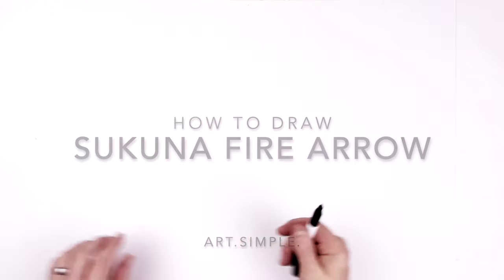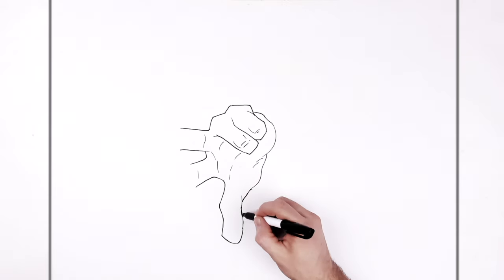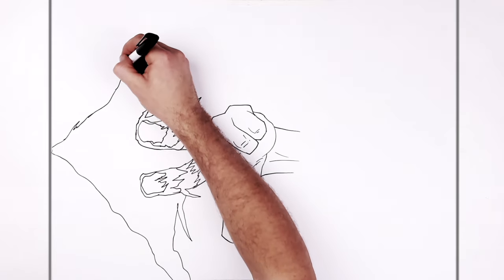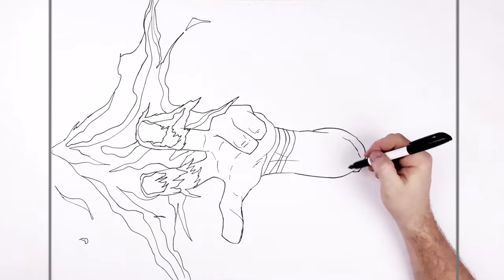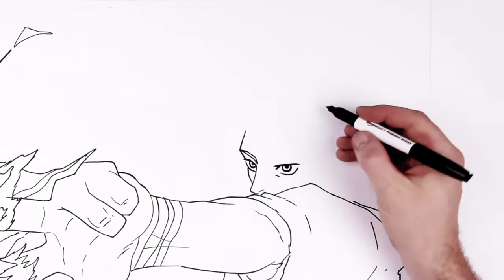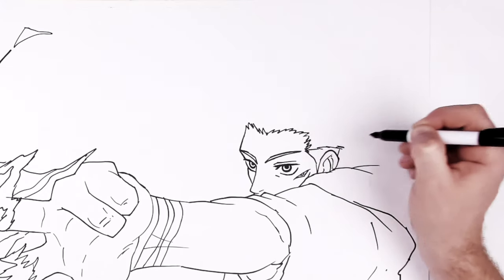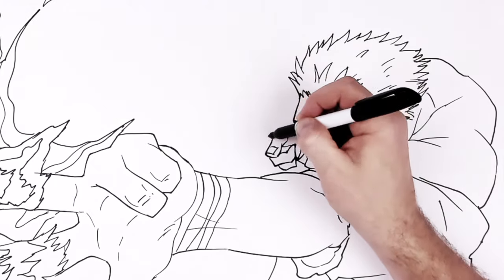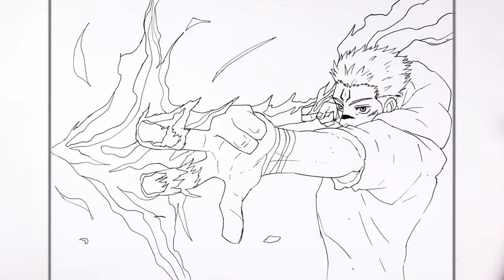How To Draw Sukuna Fire Arrow | Step By Step | Jujutsu Kaisen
Learn How To Draw Sukuna Fire Arrow Step By Step From Jujutsu Kaisen